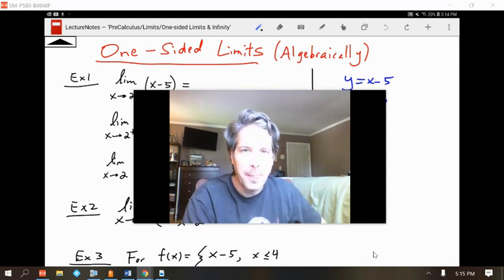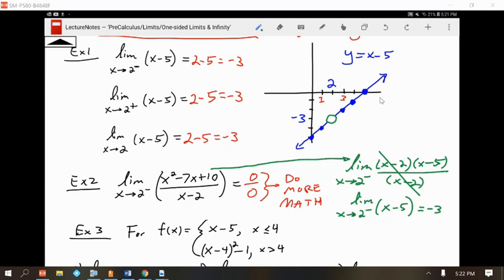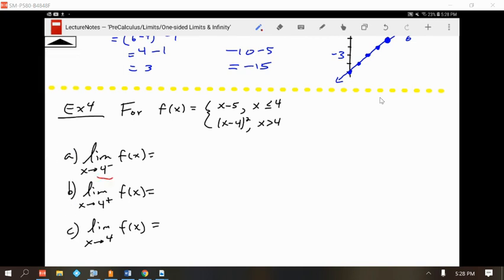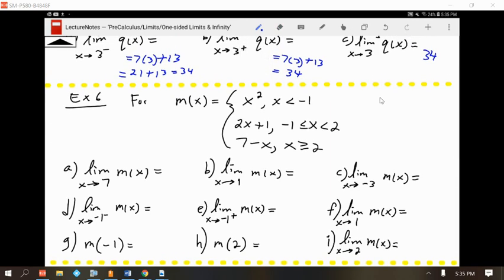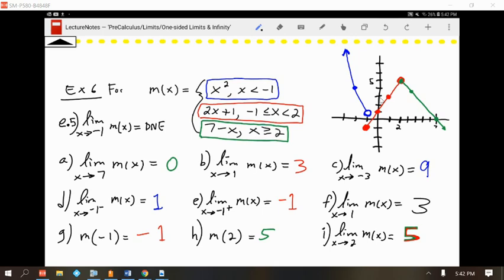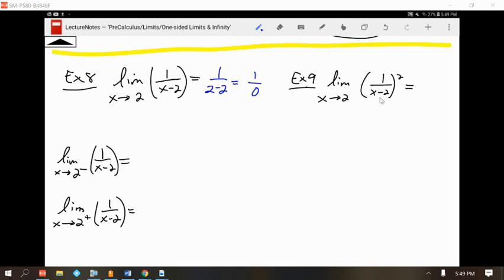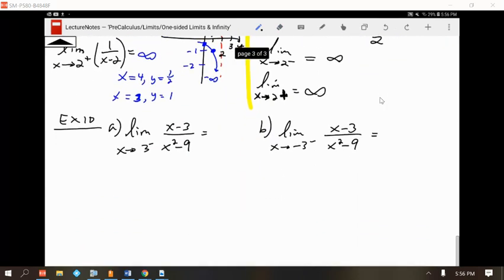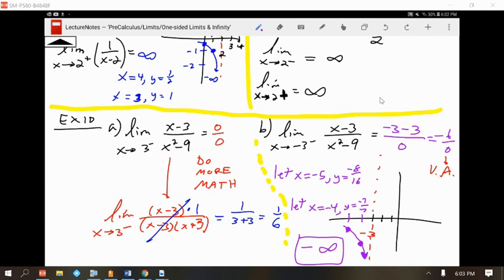One-Sided & Vertical Asymptote Limits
Evaluating Limits from the left and right sides AND ALSO Evaluating Limits at a Vertical Asymptote.